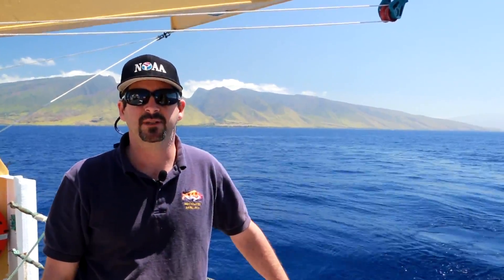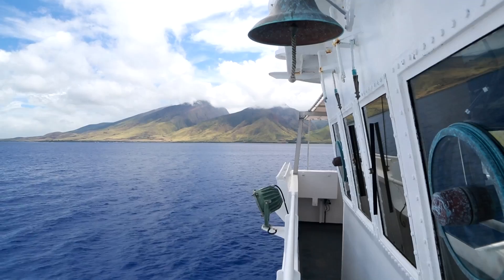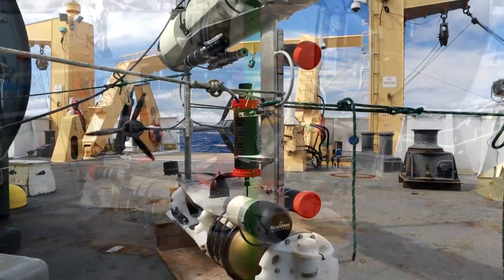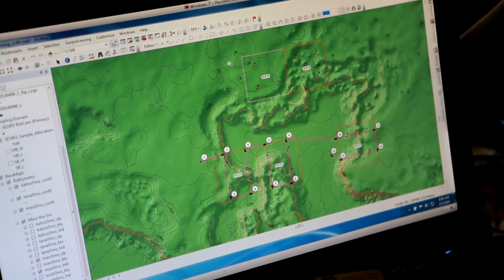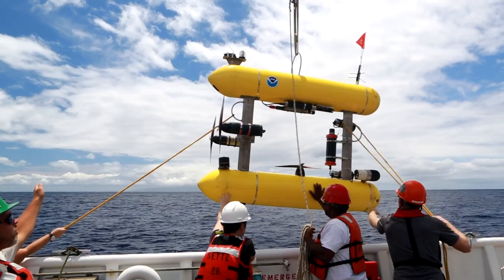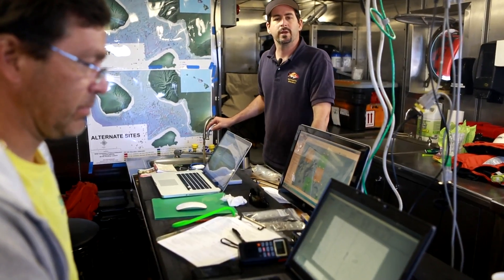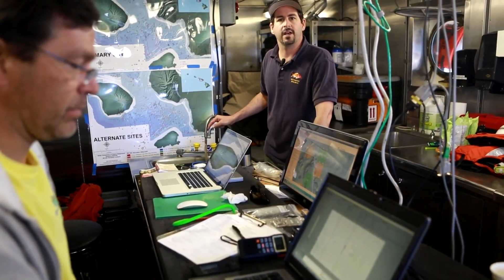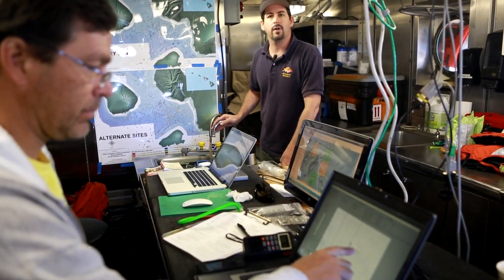Field Update: Surveying Bottomfish in Hawaii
How do we count fish in Hawaii? One way NOAA Fisheries does this is by using Autonomous Underwater Vehicles (AUVs) with special cameras that capture underwater video in 3D. In the lab, scientists can review the video to count and measure the fish.